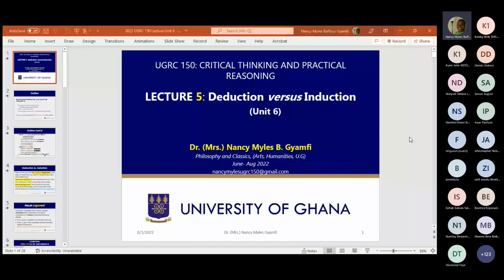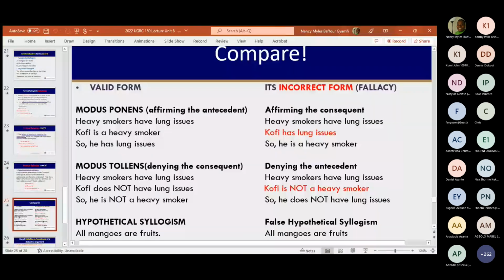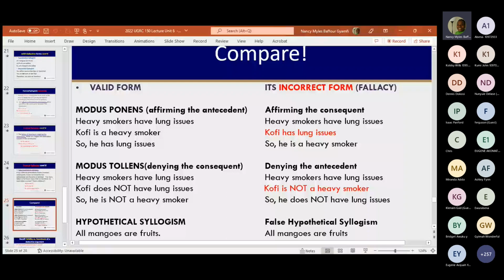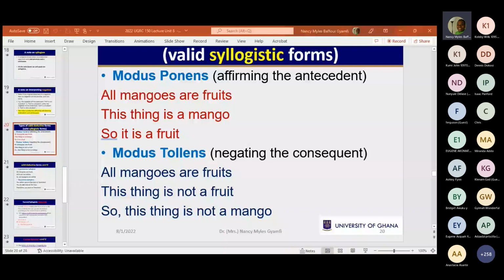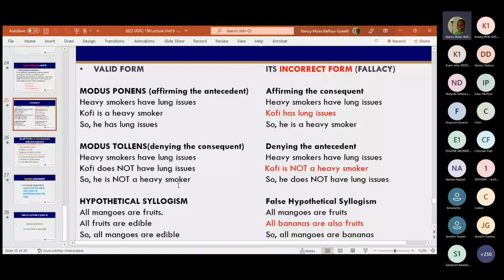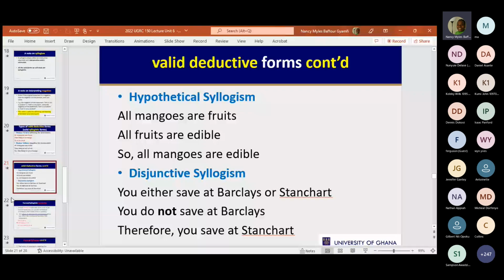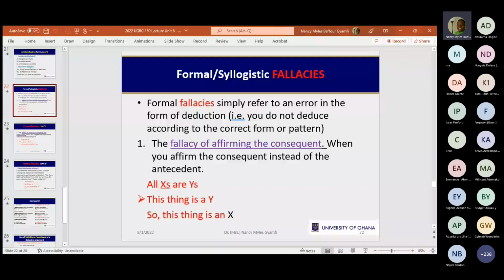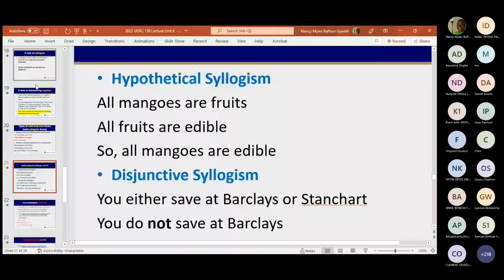UGRC150 2022 Unit 6 part 2 (G10)